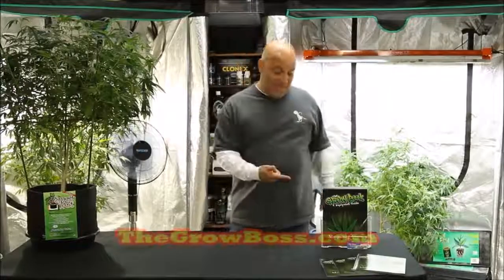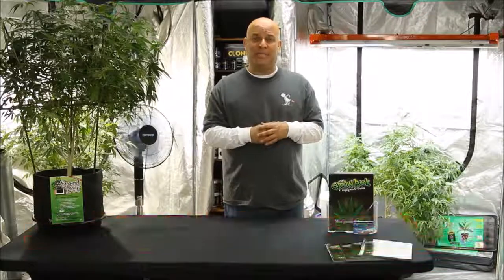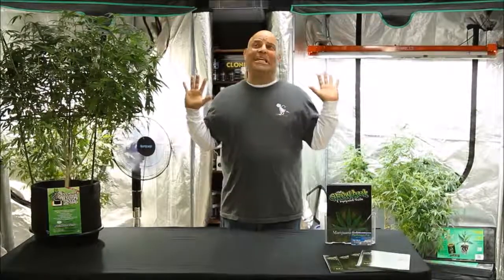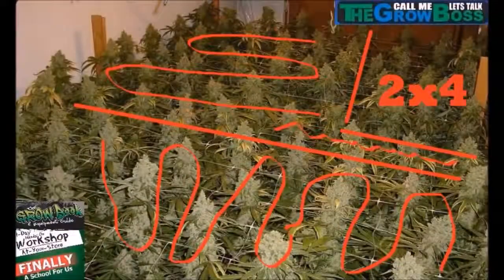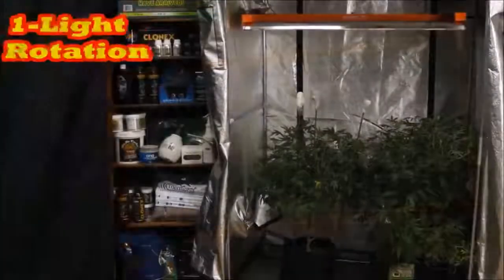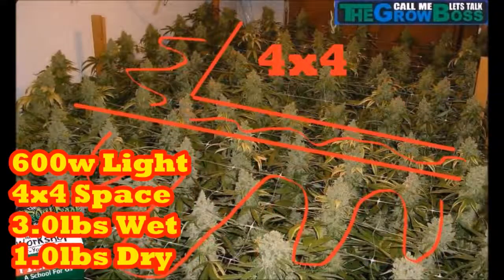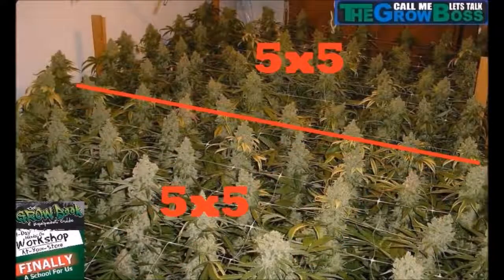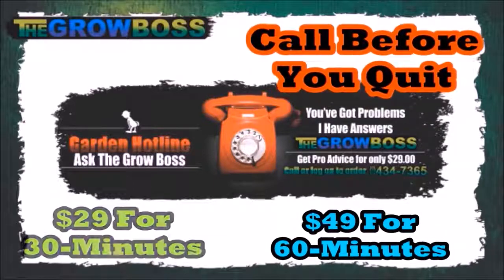Marijuana Garden Rescue Space Vs Yield Part 3 of 5